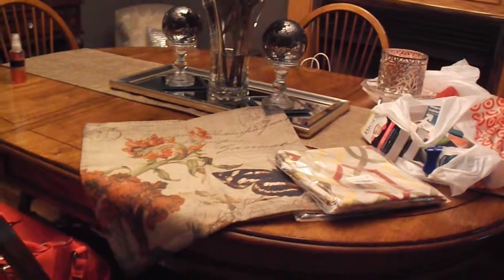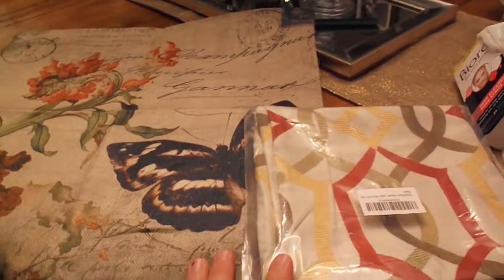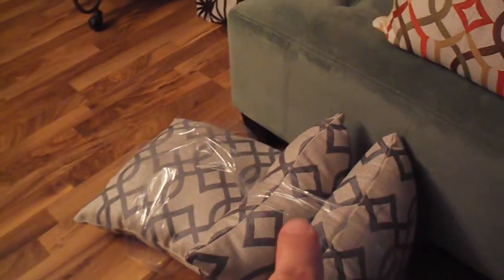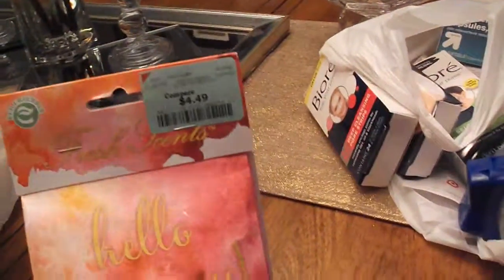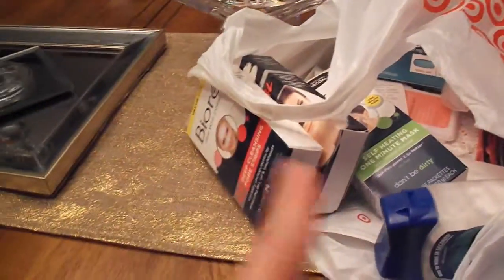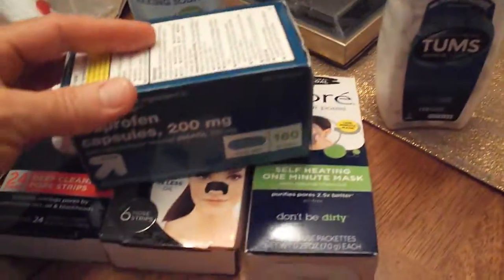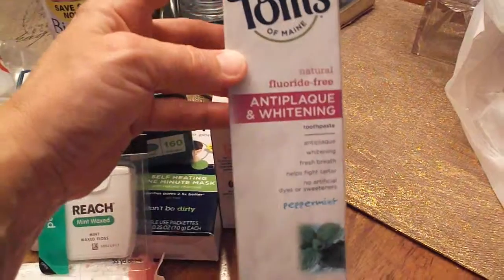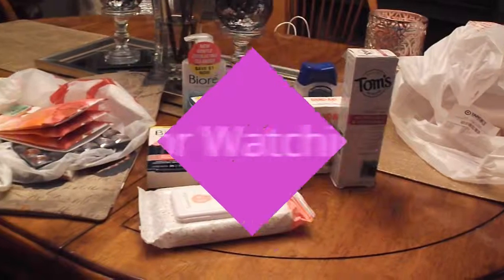Amazon, Walmart, Burlington & Target Haul